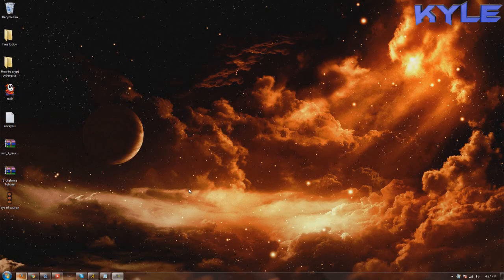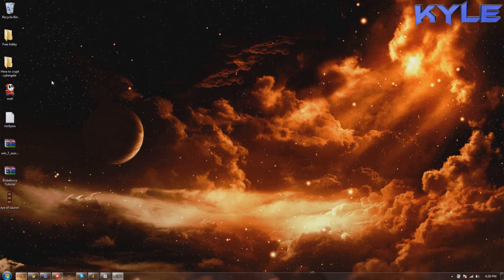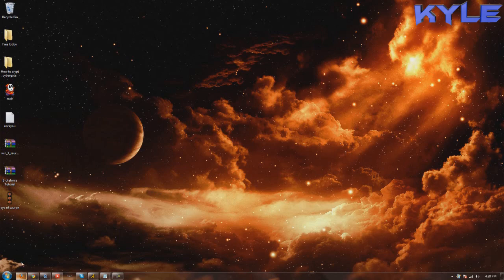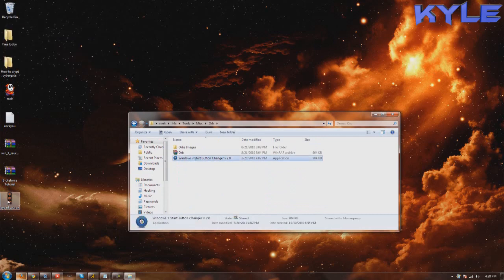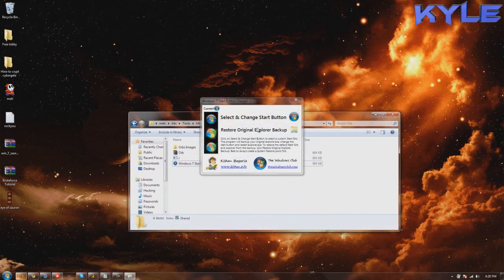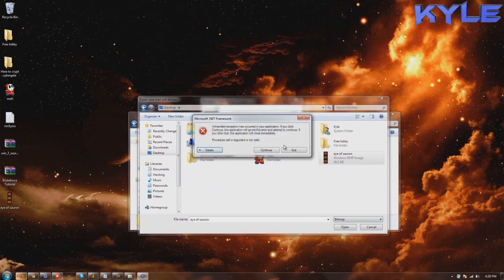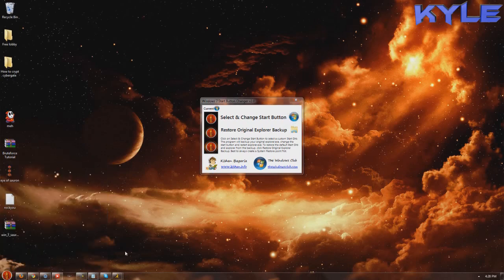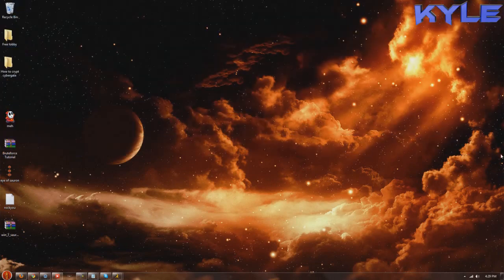How to Change the Windows 7 Start Orb to Custom Orb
Very simple tutorial for those who haven't seen how to do this. This only works for Windows 7.

Download link to Windows 7 Start Orb Changer and Orb Pack